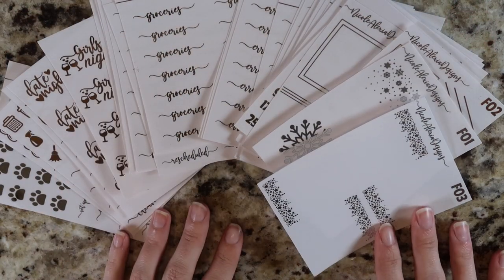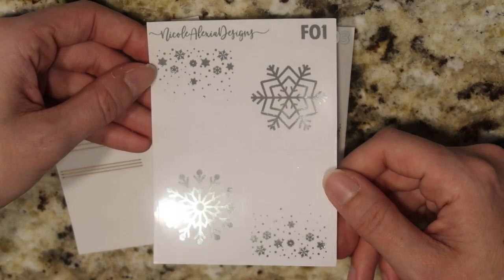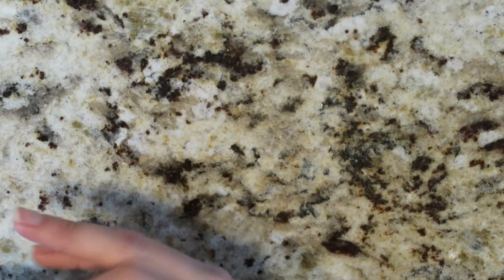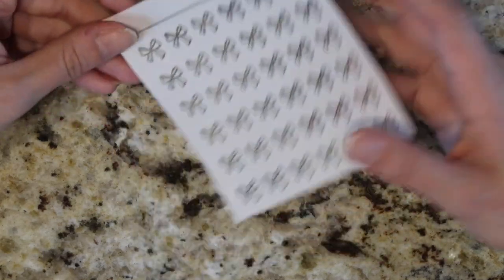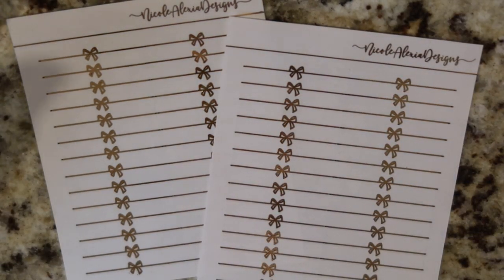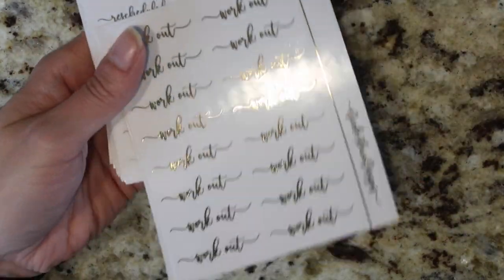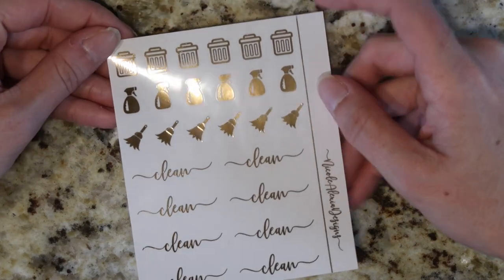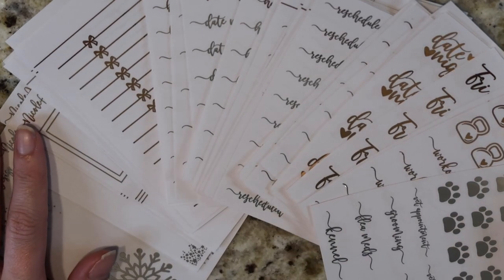New Releases | Clear Foil & Labor Day Sale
The sale begins at 9 am EST. Check out the Ultimate Planner Sale facebook group for a full list of participating shops!

Social -
NicoleAlexiaDesigns
NicoleADesigns